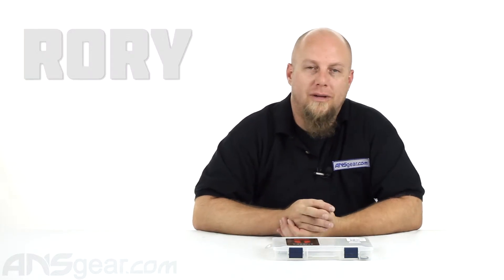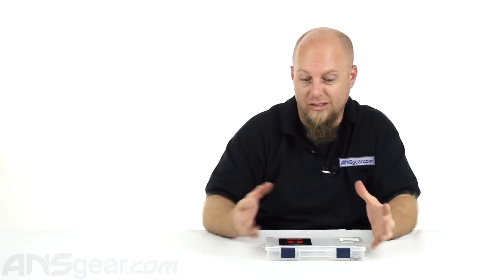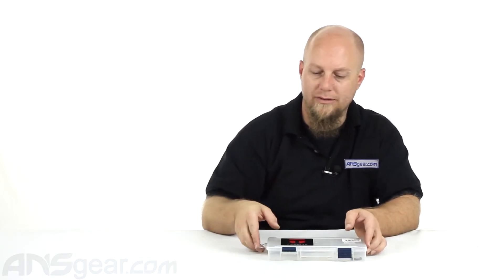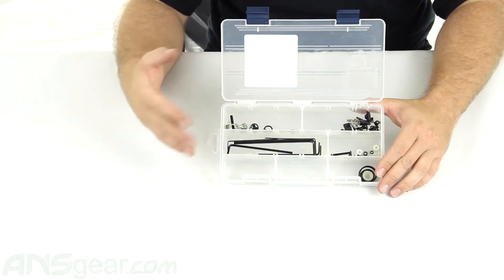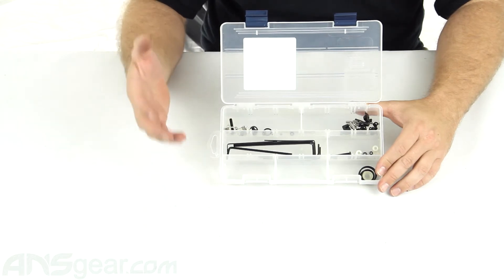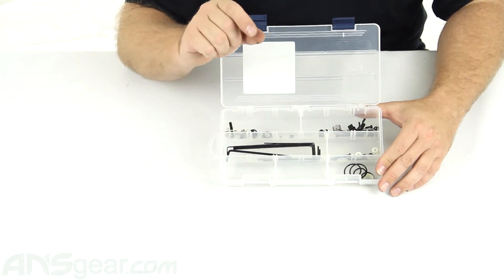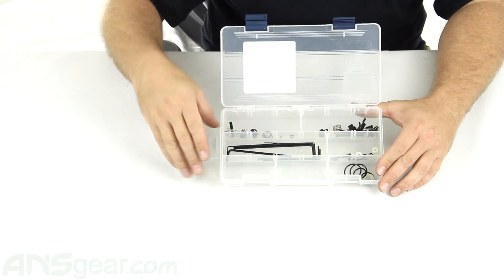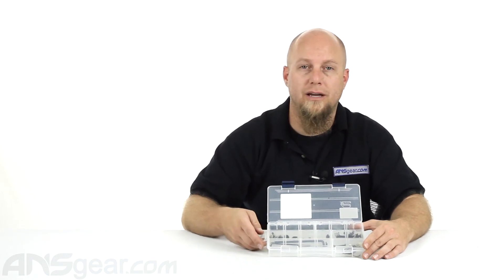Tiberius Arms Players Parts Kit - Review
To get one of these Tiberius Arms Players Parts Kits